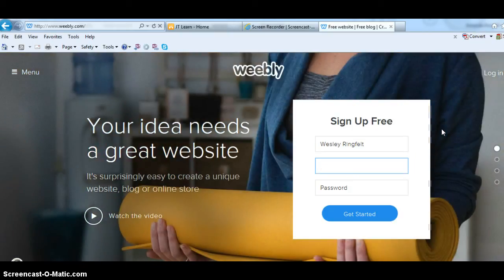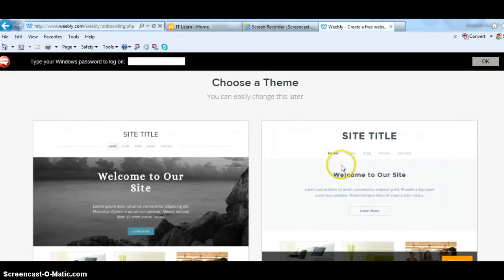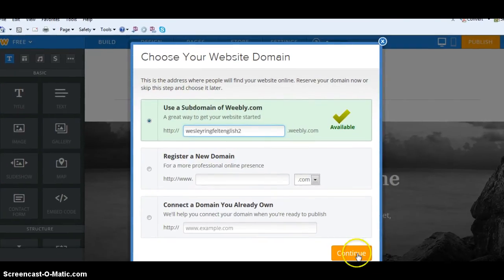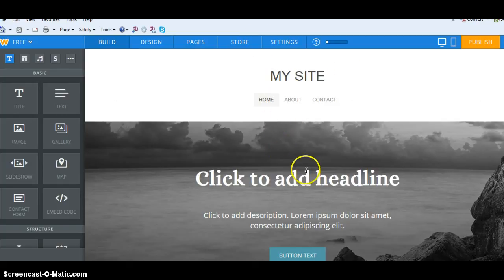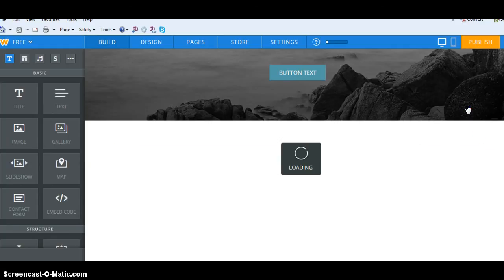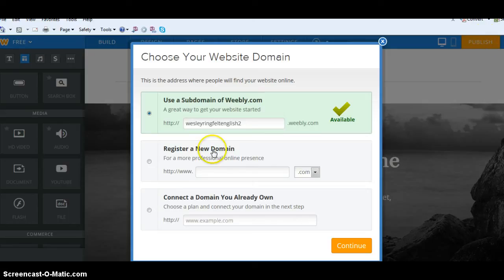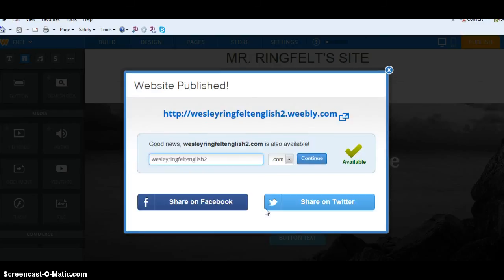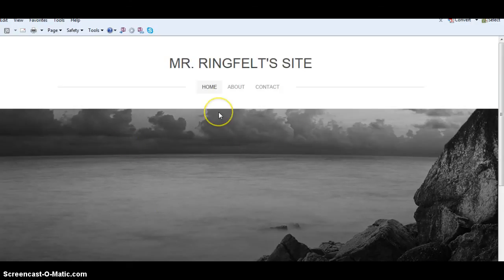Creating a Weebly account